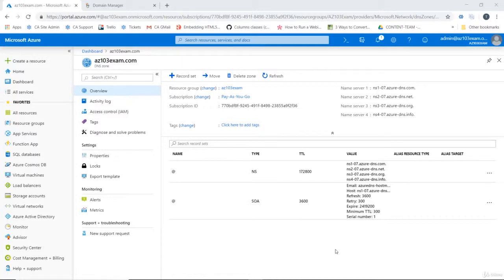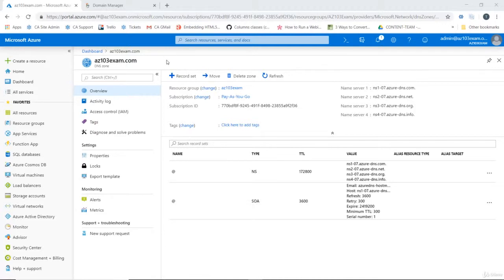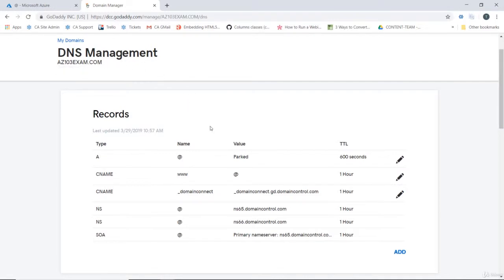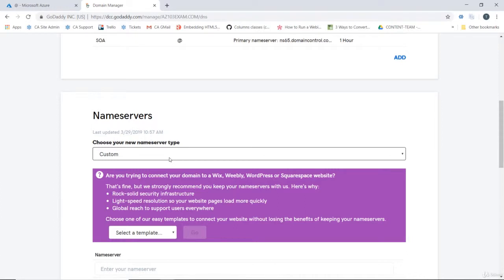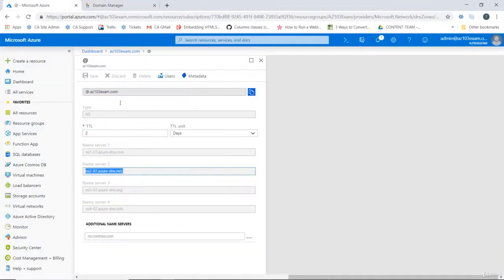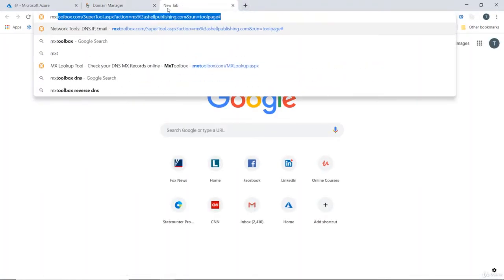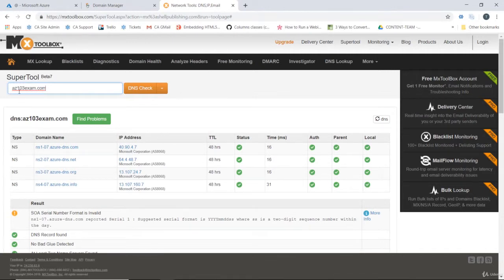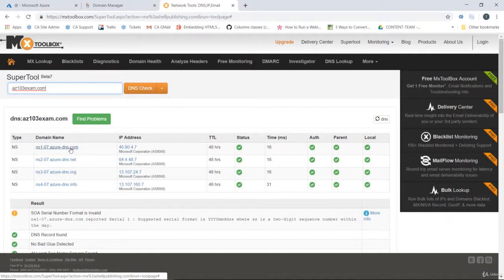Az013 - Point domain to public DNS Zone(19)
Point domain to public DNS Zone